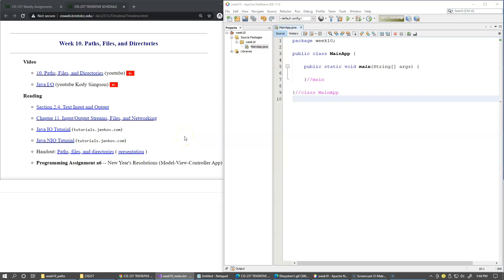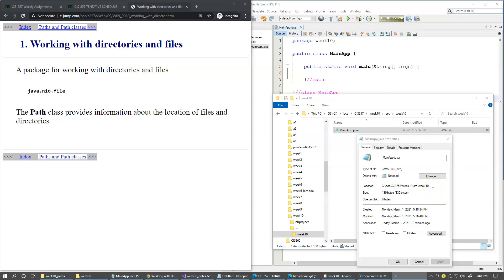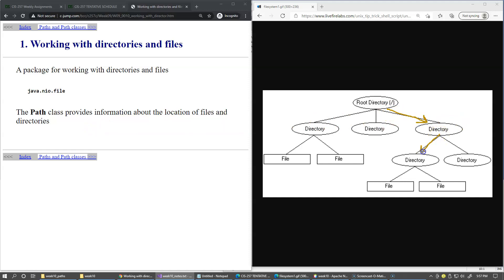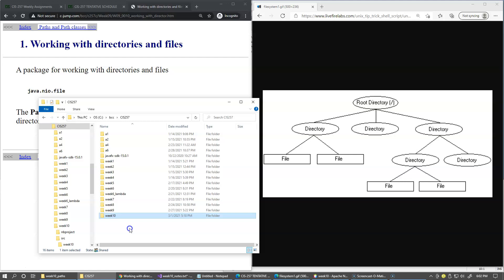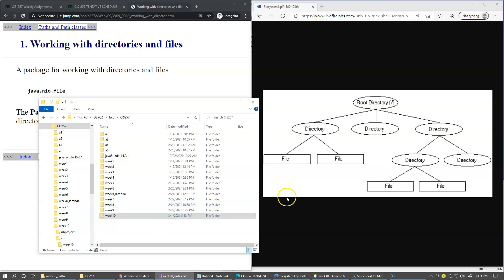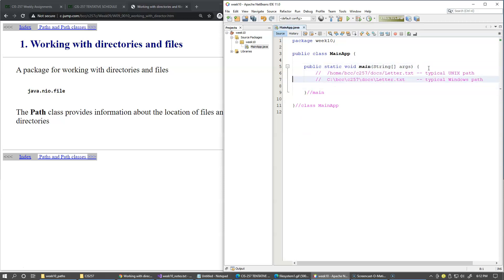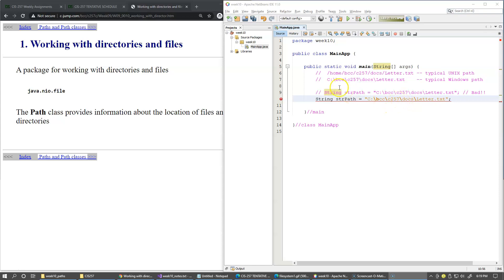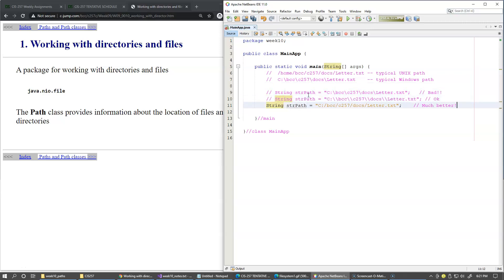10.1 Paths, Files, and Directories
10.1 Paths, Files, and Directories